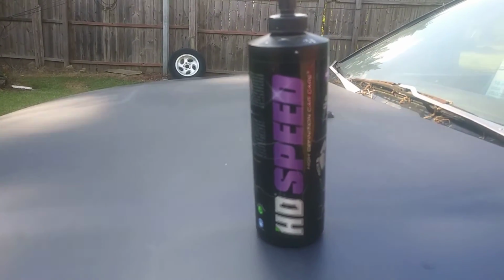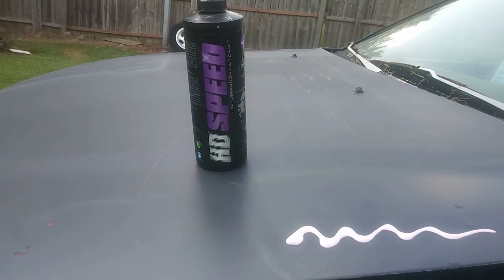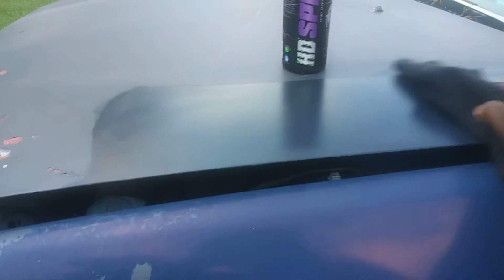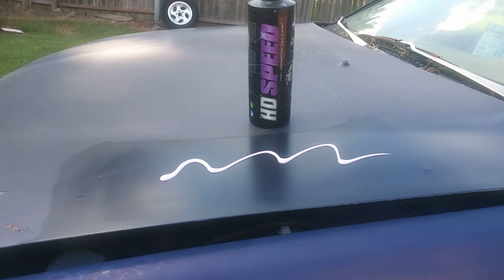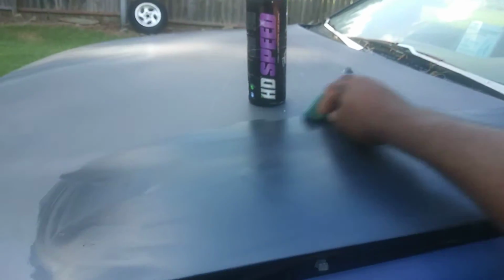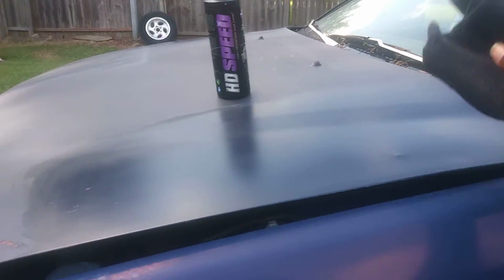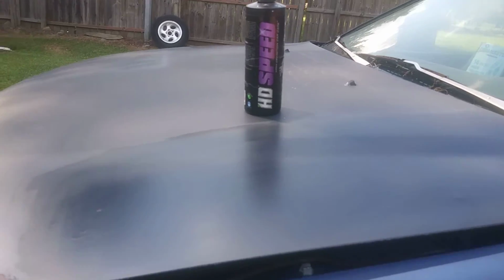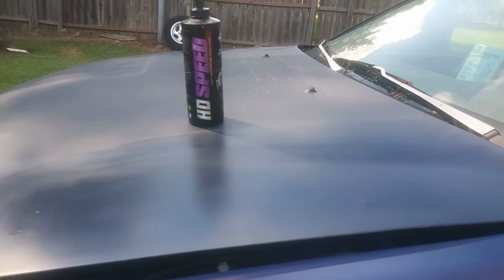Hd speed will it bring this faded paint out fast as it says 😆 lol